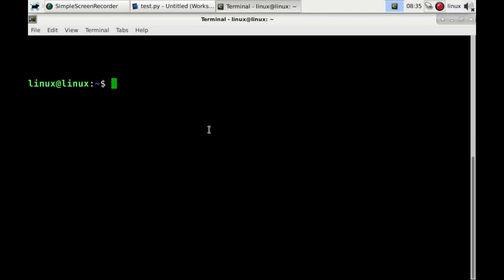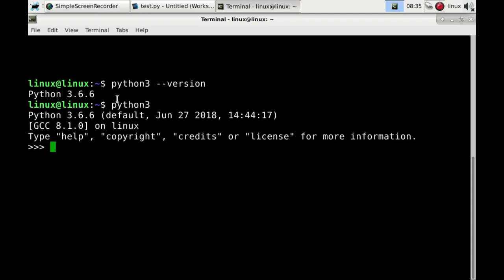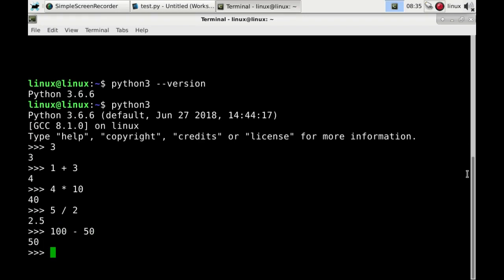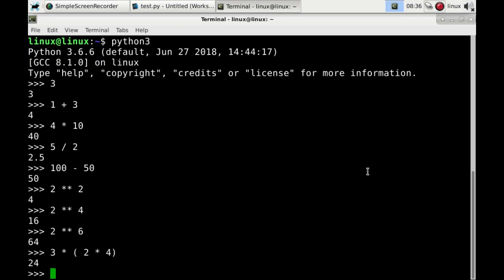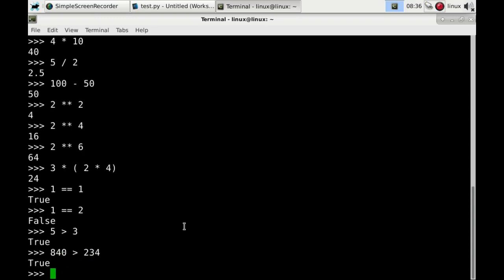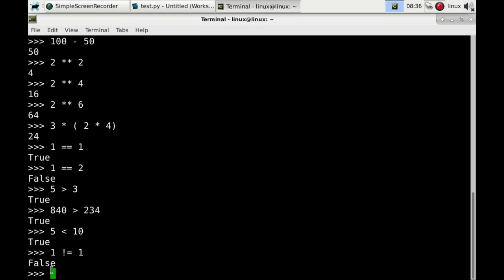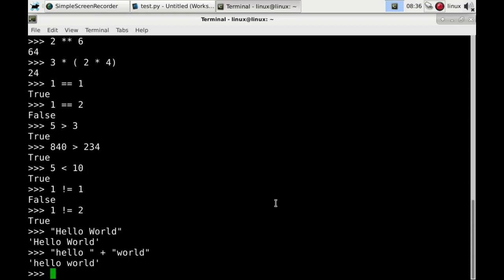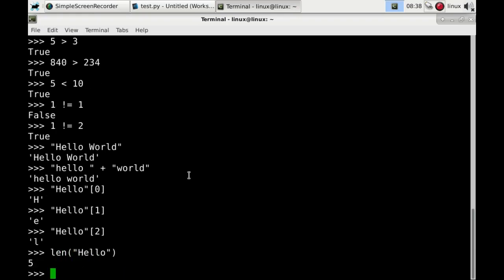Learn python - Interactive shell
🚀 Learn Python fast with my Free Colab Starter Pack (4 interactive lessons)

Interact with the interactive shell, Python, REPL.

The Python Interactive shell, repl. You can interact with Python in this shell.
This command line interact allows you to do quick calculations.

Before starting make sure you have the right version you can check the version
with the commands python --version.

This will show you the actual version so it should be 3 or something newer because
if you use the old one things might be a bit different.

Type python to to get into the interactive shell. This is a place where you can interact
with Python so you have numbers, if you type 3 it'll show 3.

You can execute arithmetic cell plus multiplication, do division and of course you can
also do subtraction.

That's just very basic interactive shell.

You can also do Exponential's.
Of course there are parentheses and let's just do basic numbers.

Now there are several operators so you can have.

The Equality operator ==, which will say it's true and if its equal.
so if you have it would type 2 here just return false because 1 is not
equal to 2.

Now you have any greater than operator. so 5 is greater than 3 and if you pick another number let's see it's a greater you have the smaller than operator which so depending on the on the needs you have several operators.

so this is just basic numbers in Python.

You can interact with text so that would see 'hello world' or could use some
combinations in there. You could get a certain character.

And that's just a basic interactive shell.